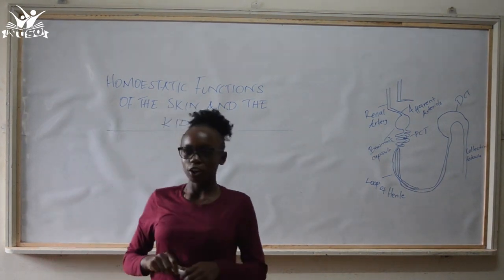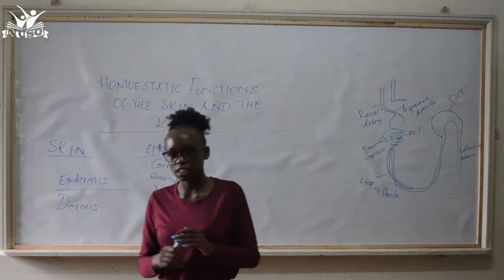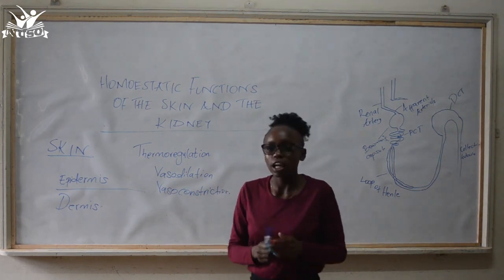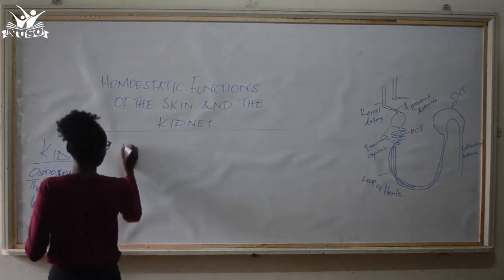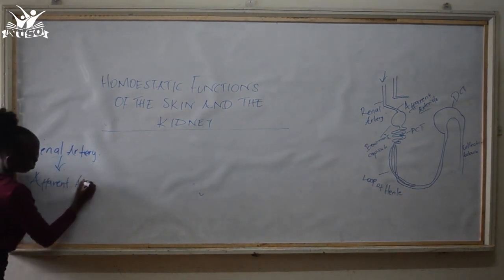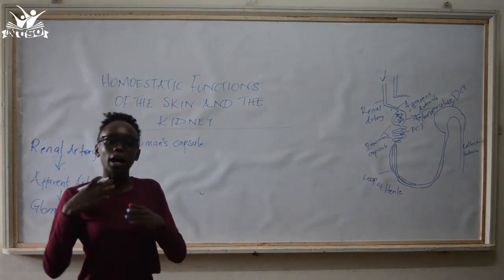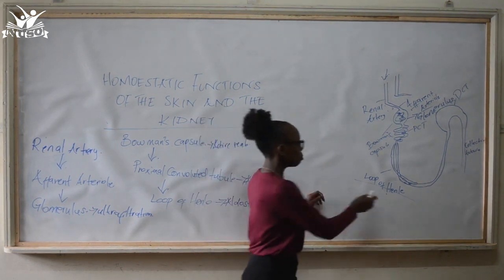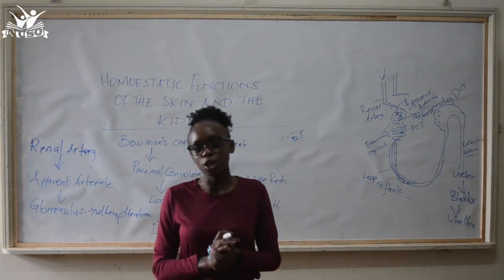Homeostatic functions of the skin and the kidney 1